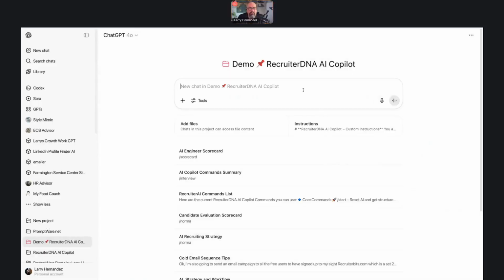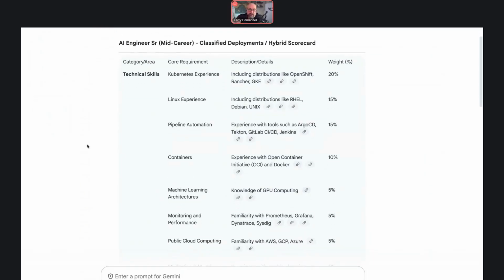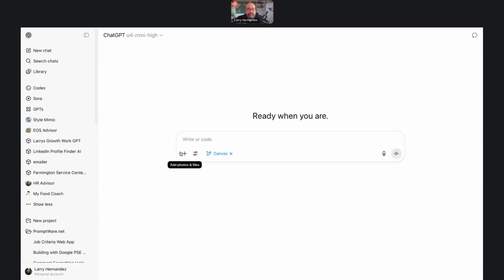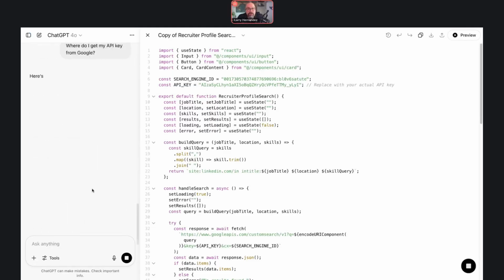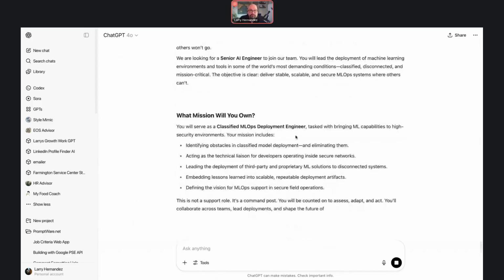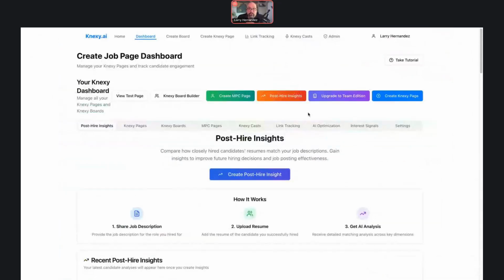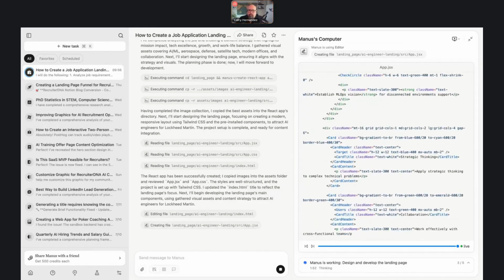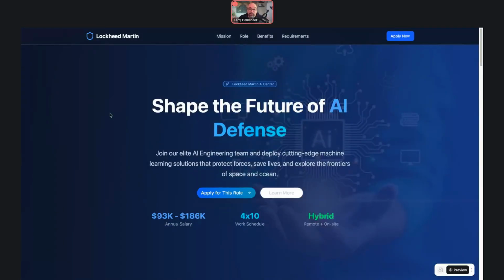Live Replay Using AI Vice Code Recruiting Tool